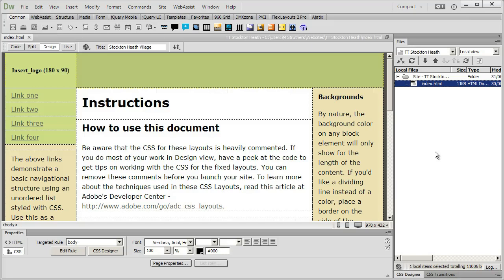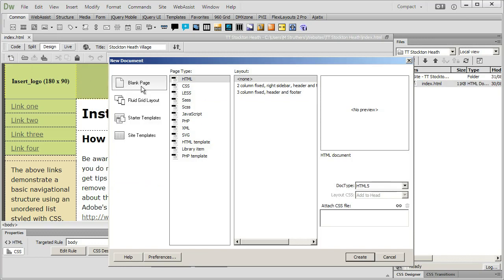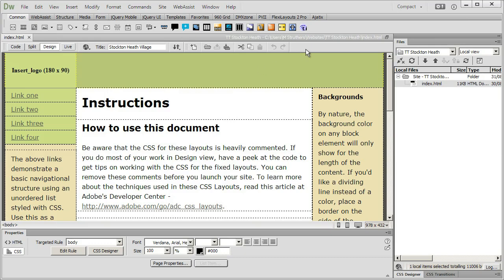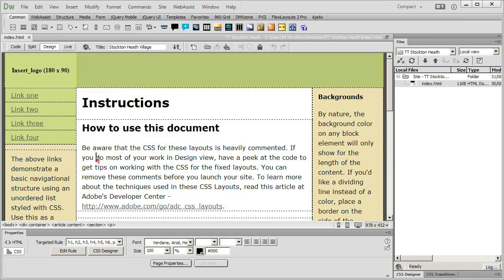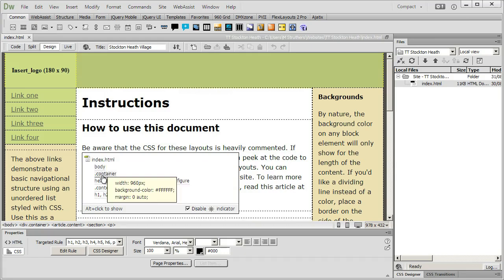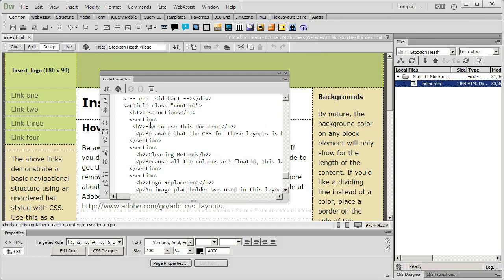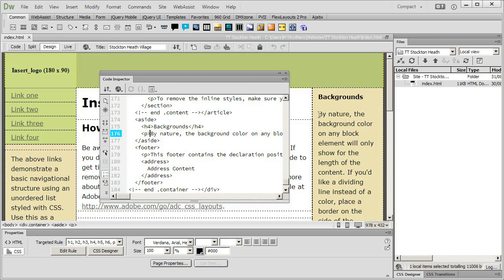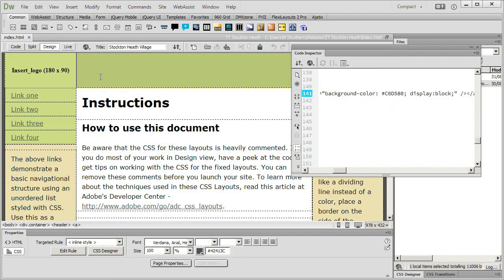Adobe Dreamweaver Training (Document Window Options) Part 23 of 51